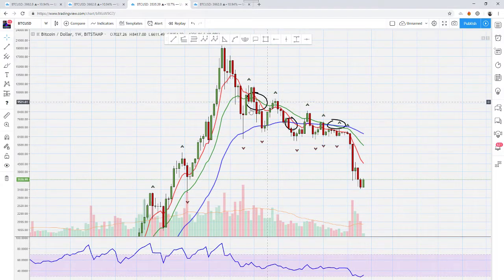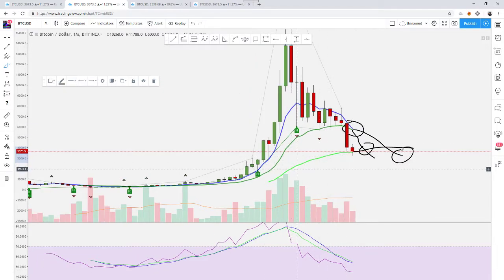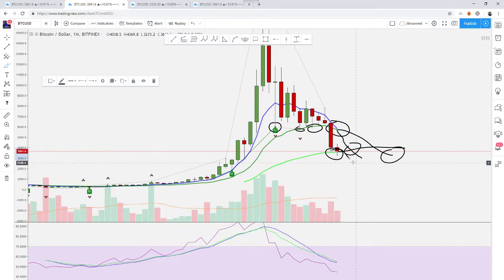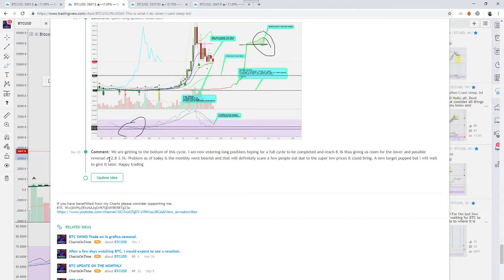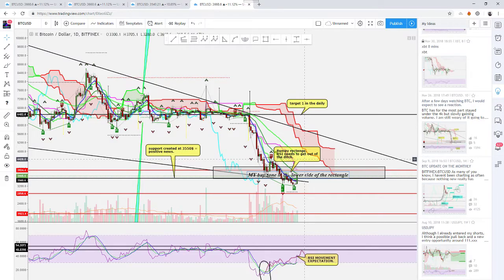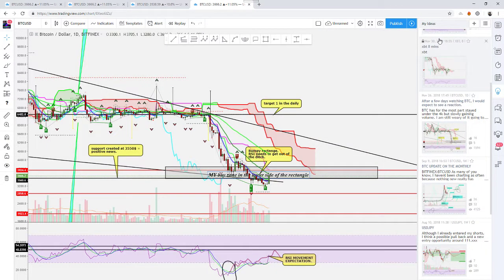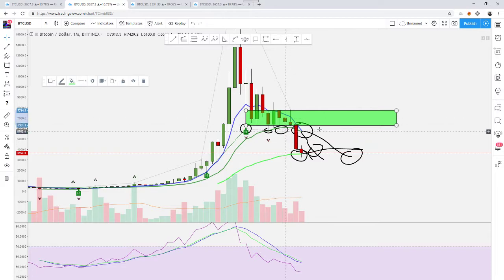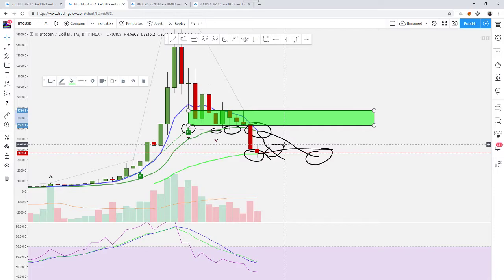12-17-18 BTC idea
This would be my last analysis of the year.